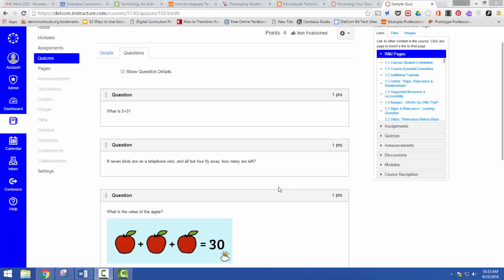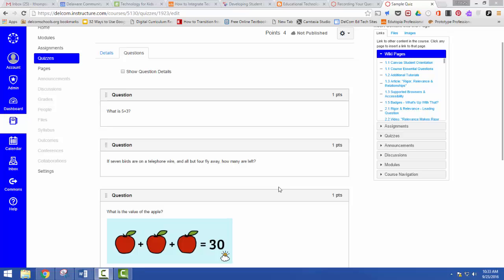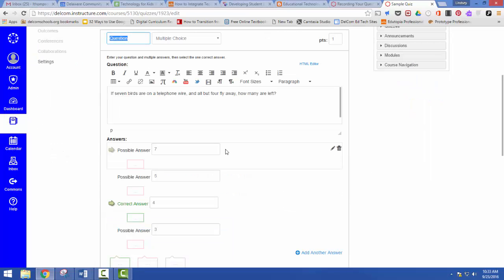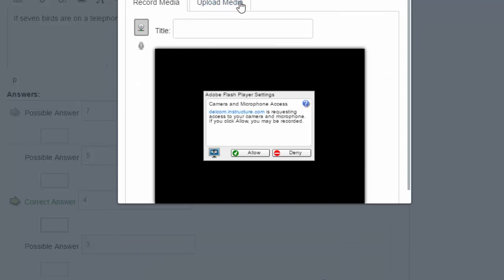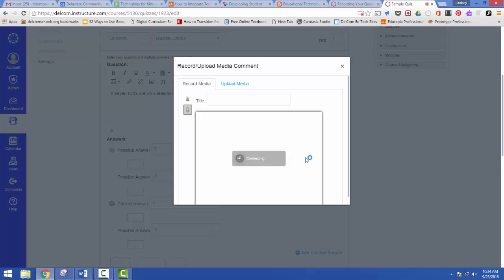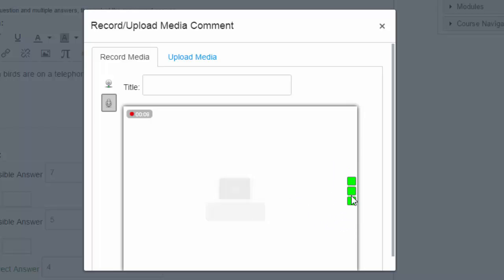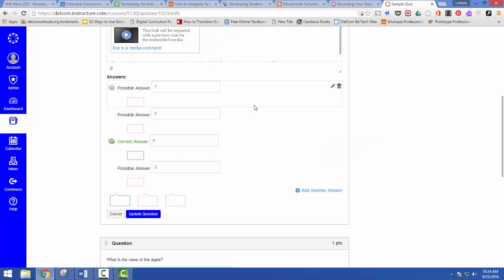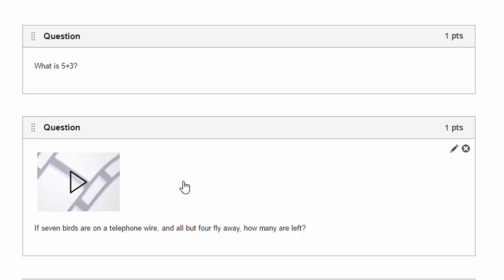Recording within Canvas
The record option in Canvas is an easy, dynamic tool.  Record questions for younger students or special education students.  Have students record themselves speaking a foreign language or reading an essay aloud.  What other ways could you use it?